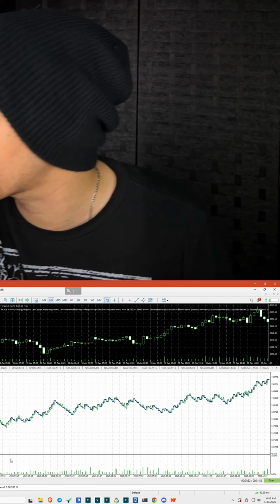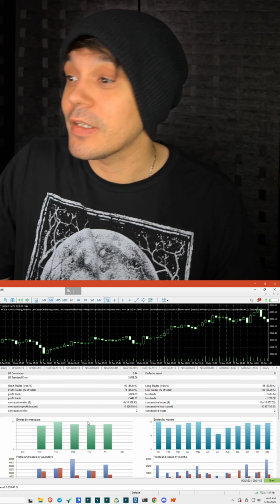I Turned Casper SMC M5 ORB Into A Trading Bot To See If It Actually Works (FREE BOT DOWNLOAD)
I turned Casper SMC M5 ORB into a trading bot to find out if this strategy actually works or if the chart was just doing community theater with candles.

Use code SIGNAL for your first month FREE